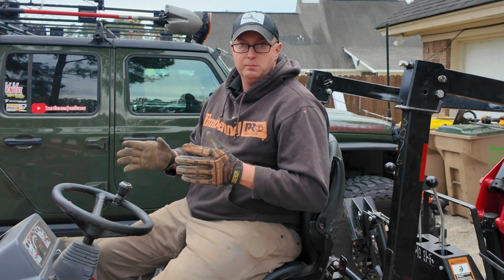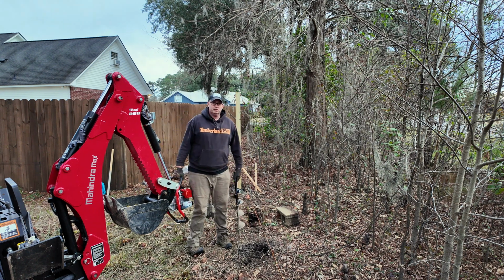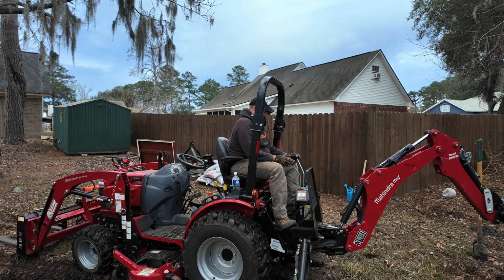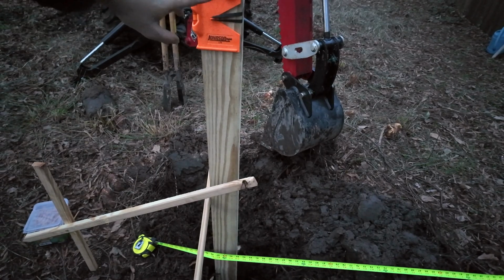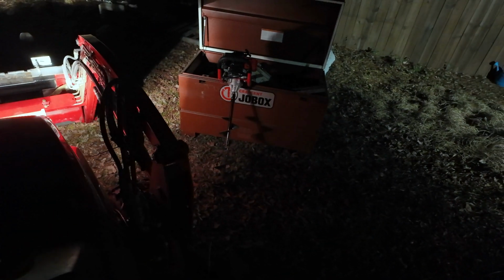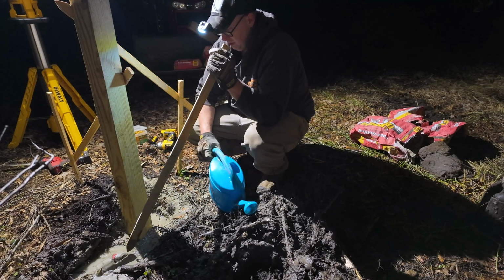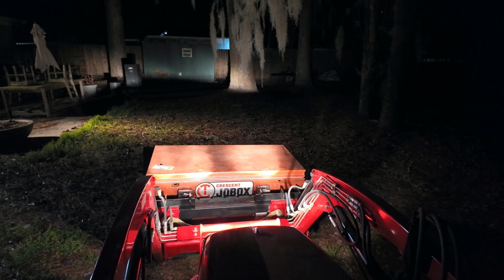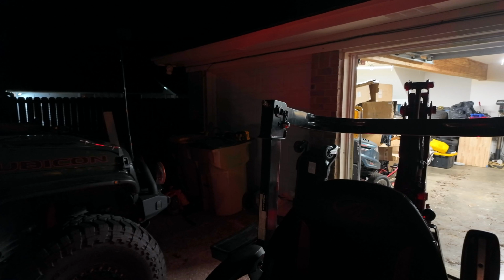Mad Max is BACK! Taking a break from the Jeep | Hurricane Recovery with my Mahindra Max 26XLT HST.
Ever wanted a tractor, but you live in a neighborhood?  Trust me you wouldn't be the first.  I got inspired from TTWT who bought a 1025R many years ago,  but I went a different route.  Honestly with how much people spend on a throw away riding lawn mower these days, I think it's definitely worth looking into.  If I didn't have the backhoe almost always mounted, I would probably mow a lot more with my tractor.  My plans to move to a big acre piece of property have  been somewhat delayed, but I bought my tractor five years ago for that reason.

***This week, we're pulling out Mad Max, My Mahindra Max 26XLT for all my Long Term Subscribers.  We've had Max five years now, and we've been neglecting getting some projects done.

The Hurricanes that Came through the South East hit pretty hard.  Hurricane Debbie almost flooded us out, but thankfully we were still dry in the house.  The Fence and the Back Yard, that's another story.

I also want to  Thank our ContributI also want to  Thank our Contributing Build Partners on Project: Rampage!

Several of these Companies have provided discounts and others have provided tools, parts, gear and other equipment to help with the build!  When you're a Small YouTube Channel and DIY Hobby Mechanic every little bit Helps to keep bringing YOU great Content!

Our Truck Bed Canopy was custom designed and custom ordered exclusively through @inca4x4 You can help support the channel and Save some money when you use the Code "SBYDBAGS" for Inca 4x4 Brand Tool Bags, Trail Bags.  If you're interested in the Topper reach out to Inca 4x4 and let Luis know you saw it here!  He also does custom Inca4x4 Brand Pass Through Pop-up Campers

Makers of the Dual Swing out Tire Carrier and other hard parts for Overland vehicles.

@toyotires is the trusted brand I've used for the last decade.  Many of their large off road tires are actually manufactured in Georgia along with other US Based Plants across the country.  We look forward to continue working with them!

@RCVUltimateAxles "Strongest Axles on the Planet!"  Upgrade your axles so you don't have to worry about front U-Joint issues out on the trail!

@fittipaldioffroad Makers of Awesome Street and Offroad wheels from Bling to Forged

 @synergymfg  Makers of HD Parts for Ram, Ford, and Jeep.

My partners have provided me creative freedom, and we will continue to provide YOU the viewer and Consumer with Candid Feedback and my personal opinion!  My promise to you as a viewer and subscriber is that If I don't believe in a products I'm not going to feature them on this Channel!

*I'm also a card carrying Part 107 Certified Drone Pilot.

Rancho RS9000XL Shocks
Clayton Offroad Overland Plus lift kit w/HD rear springs
AEV Snorkel
9" LED Offroad Lights